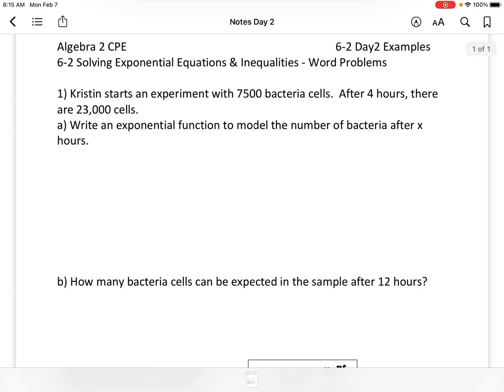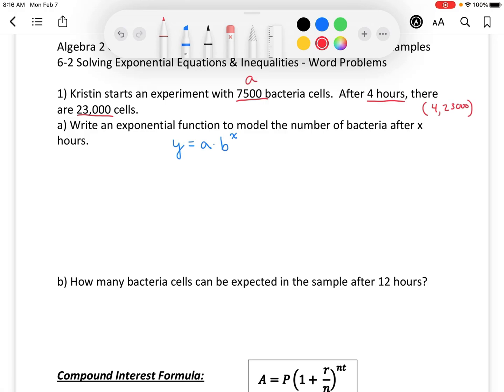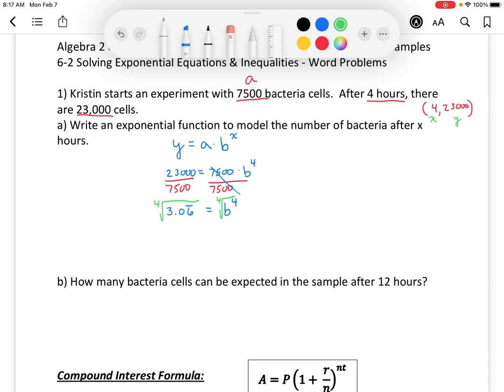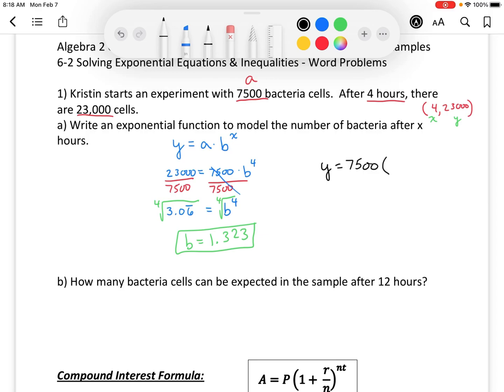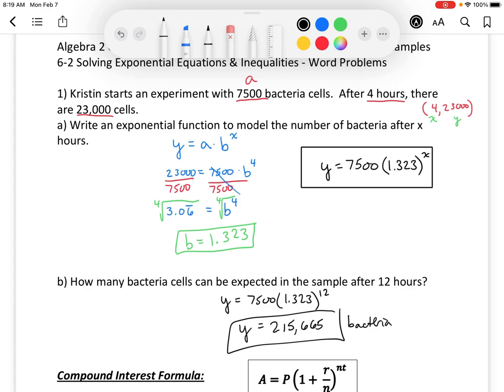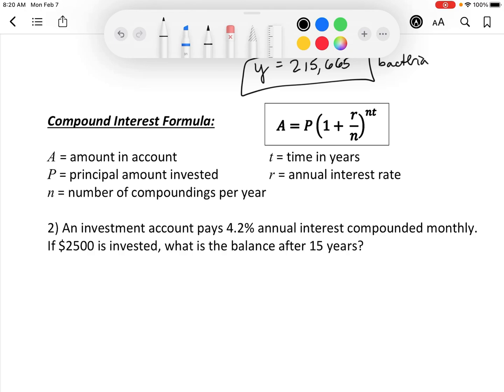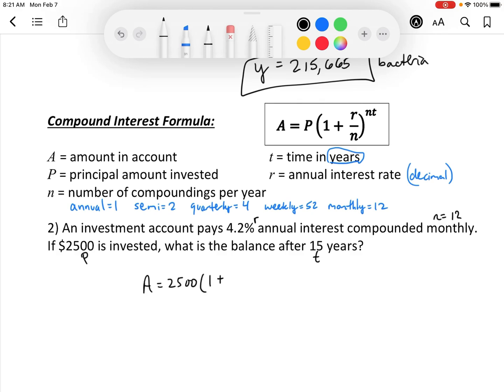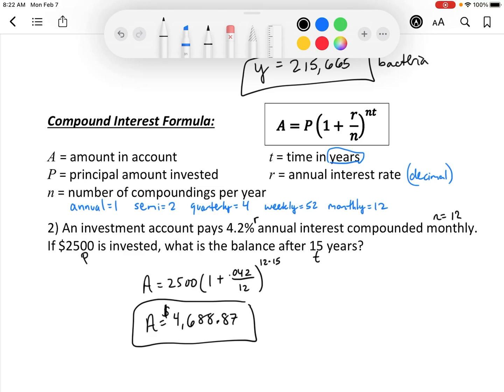Exponential word problems